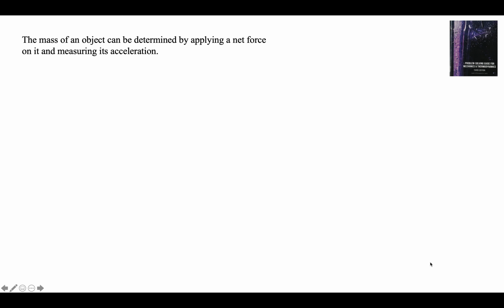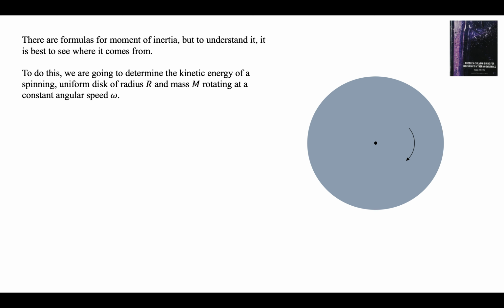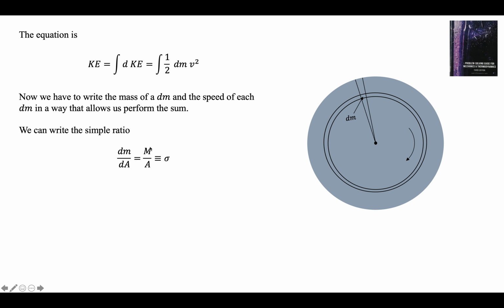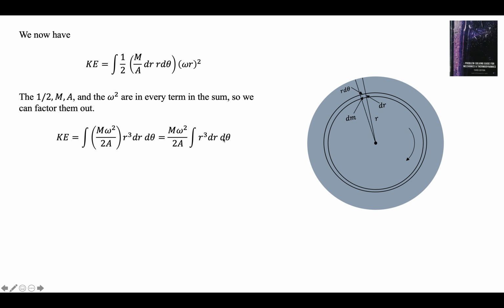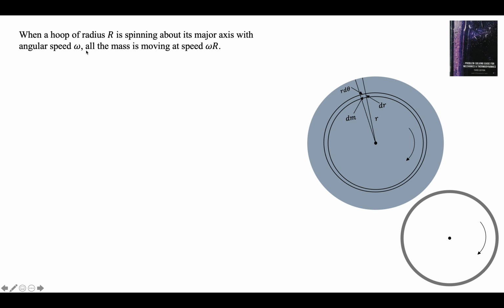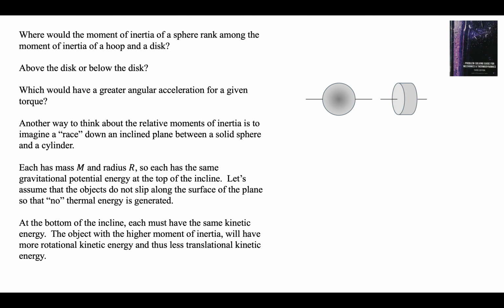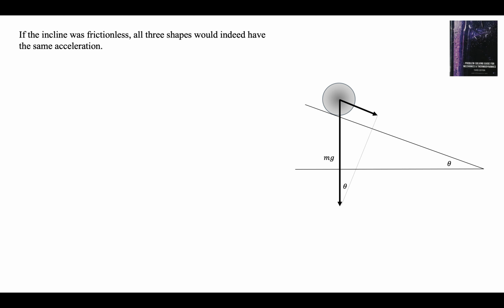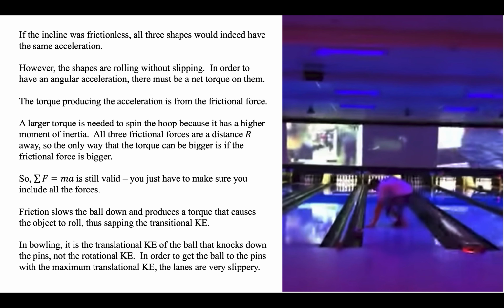PSwMT Module 8, Lecture 2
This is lecture 2 of module 8 in the book, "Problem Solving Guide for Mechanics and Thermodynamics."  The subject is moment of inertia.